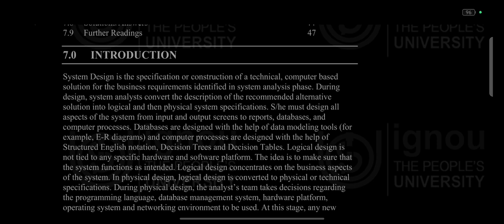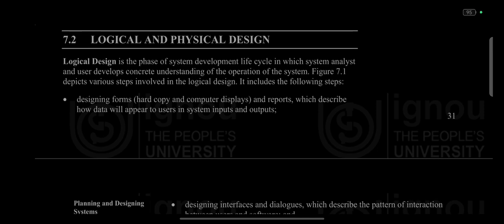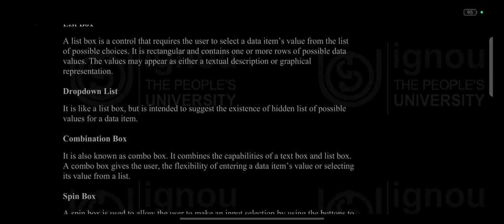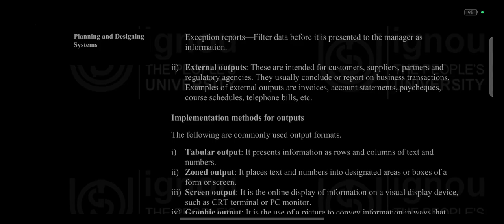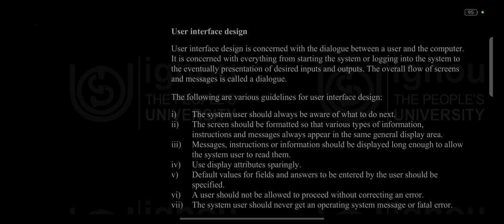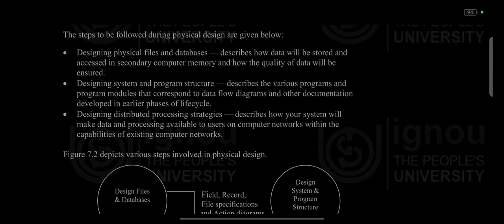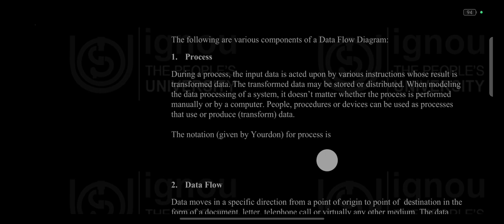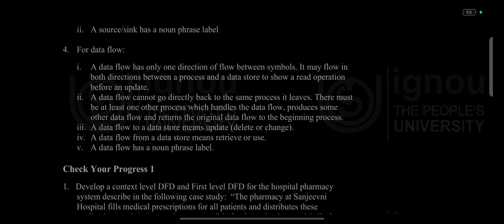Block - 2 | MCS 014 | Computer Science | Ignou | SYSTEM DESIGN AND MODELLING | #1